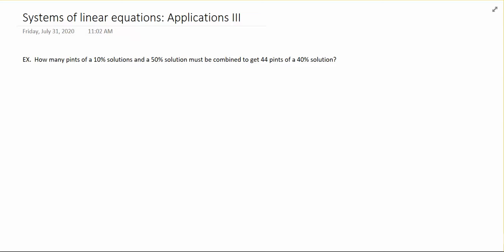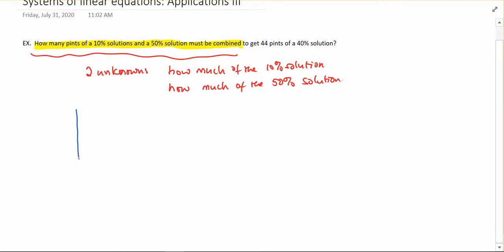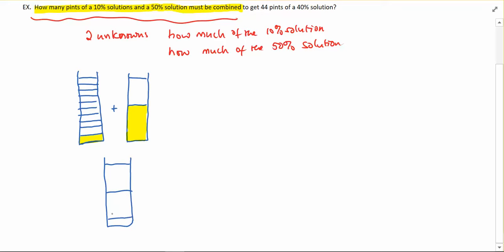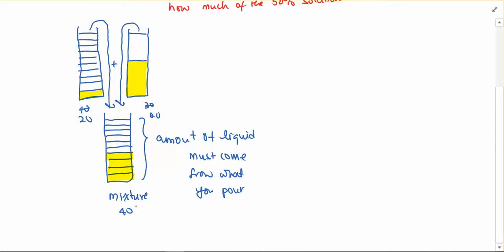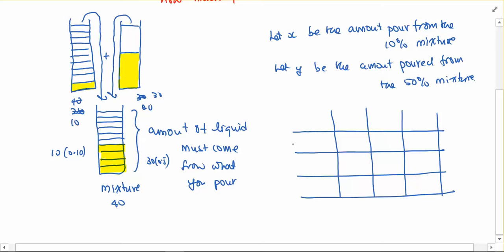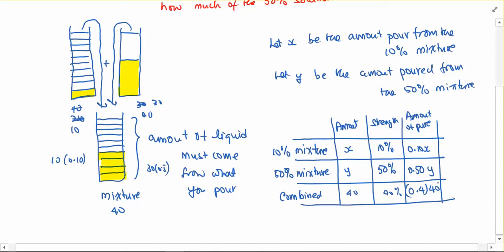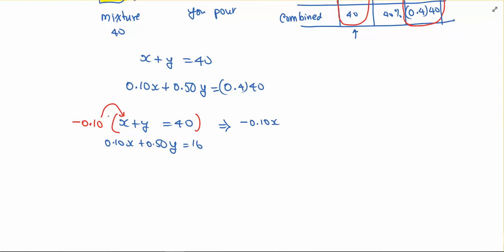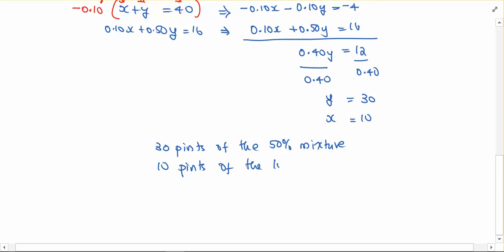Applications of linear systems III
Applications of linear systems - mixture problems I